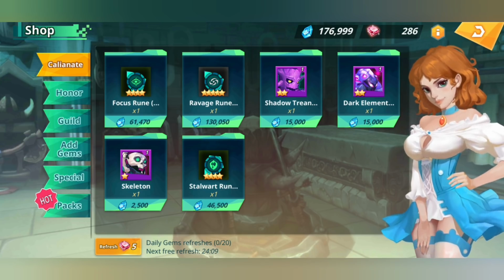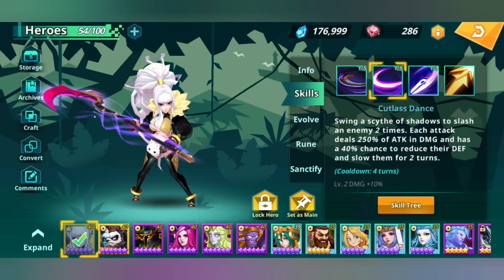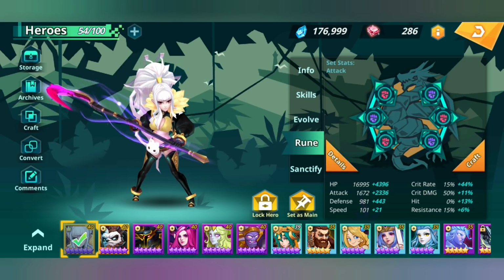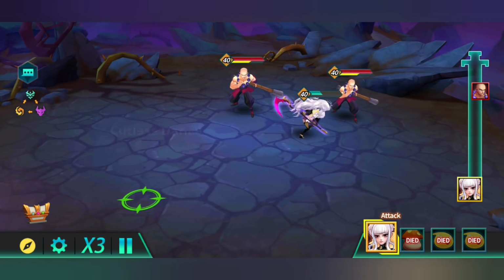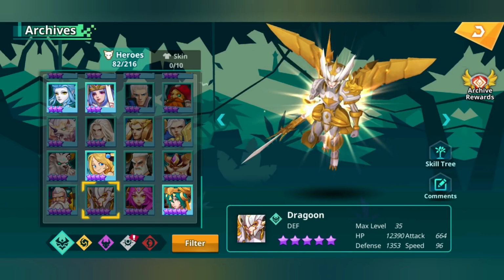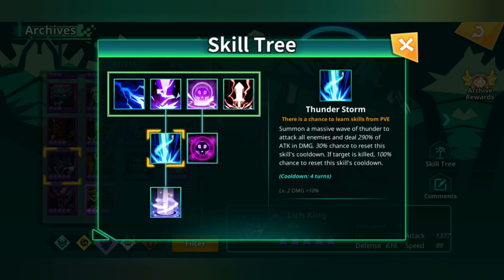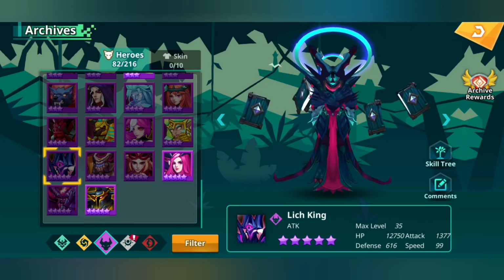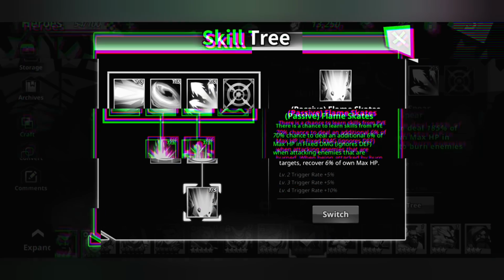Where to farm EXP and which Nat5's to do the job? (Calibria: Crystal Guardians)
Just a quick guide for new players who do not know where to farm EXP fast and efficiently. This is also to address one of the most requested content from several platforms. Have a good one, my dudes.